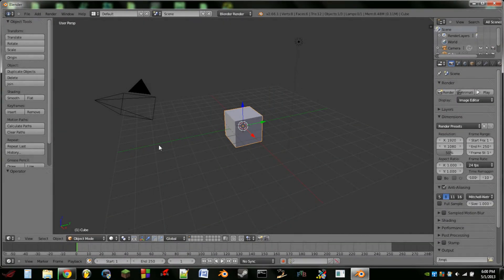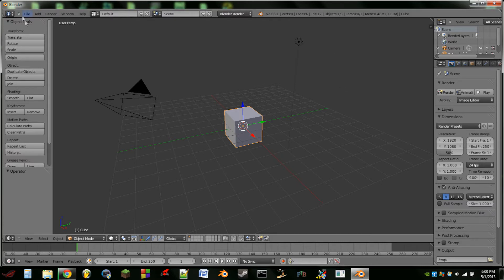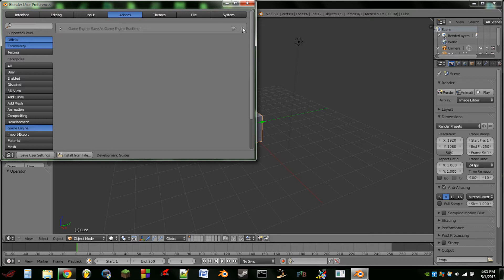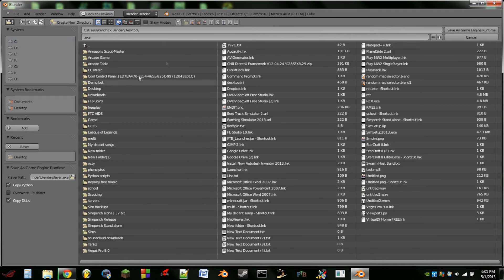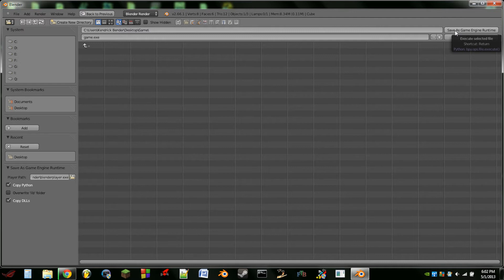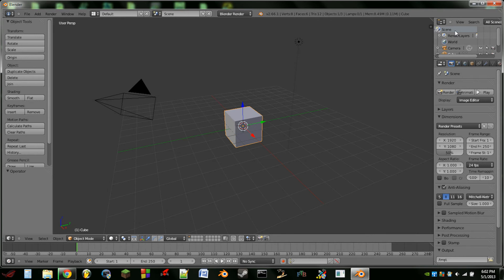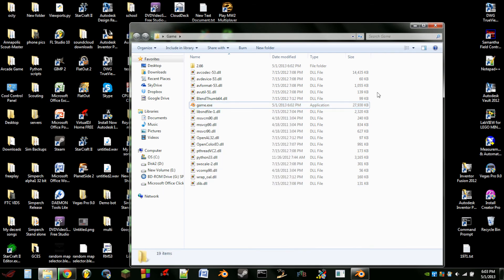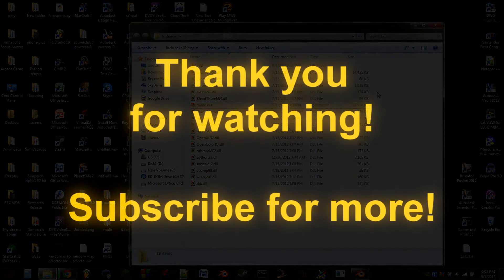How to export your game from blender! (HD)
In this tutorial I will show you how to export your game from blender so that you can share your games, and your friends don't need to have blender in order to play them!

Songs:
Dynamite by Rogue,
Timewarp by Noisestorm
MonsterCatMedia